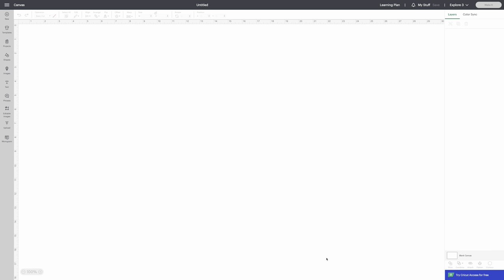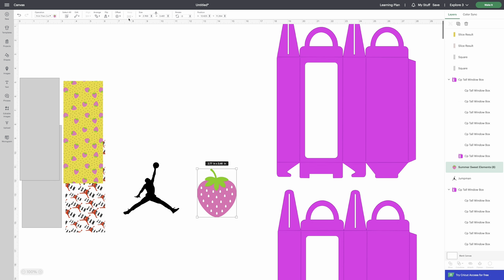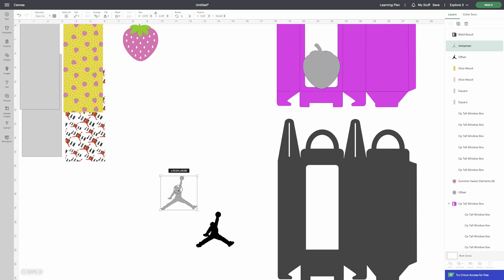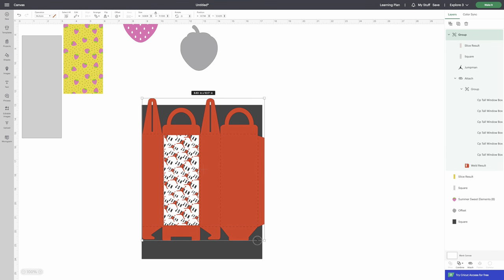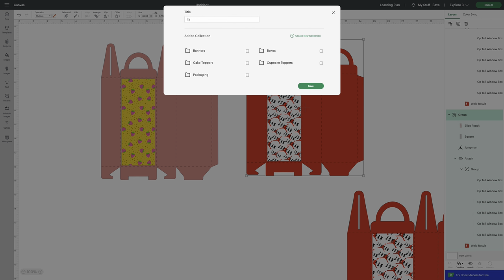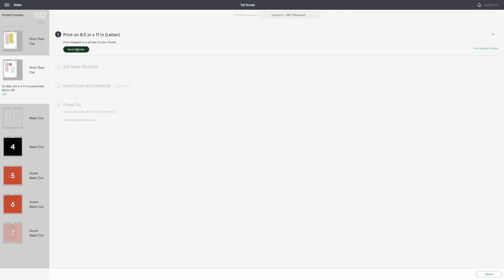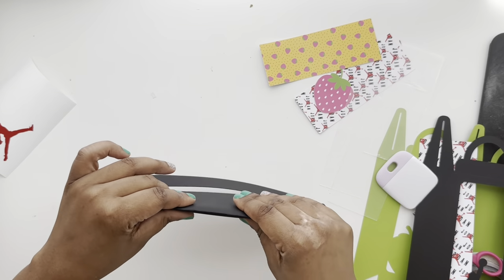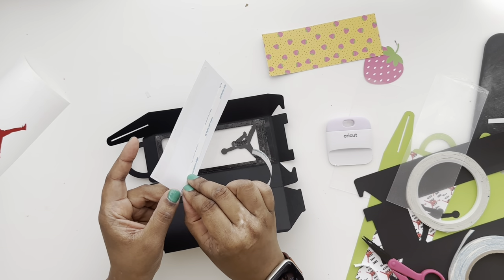Tall treat box tutorial, Barbie box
Welcome to The Craftprint

This tutorial is pretty easy and they make great items to add to your shop

Supplies Needed
-  Tall box svg

- Jumpman logo.

-12/12 mats
- [ ] Card stock (colors of your choice)
-  Acetate sheets
- [ ] Clip art of your choice (can be found on Etsy)
- [ ] Digital paper of your choice
-  Scoring stylus or scoring wheel (for Makers only)
-  Double sided tape: small large
- [ ] Folding bone or scraper tool

If you have any questions drop them in the comment section and Ill be sure to answer them for you.